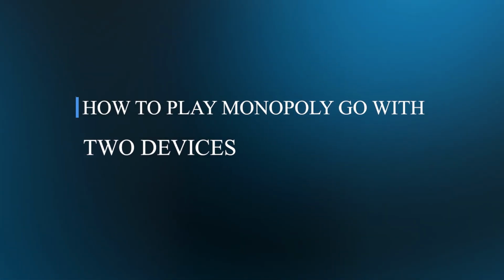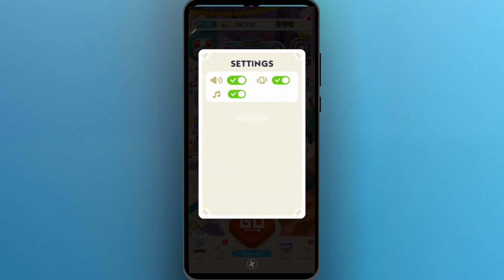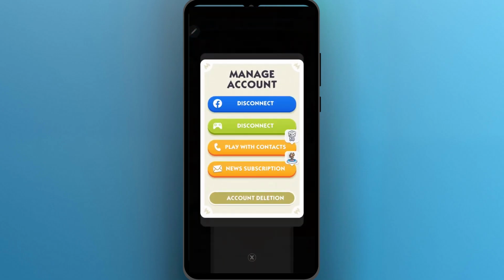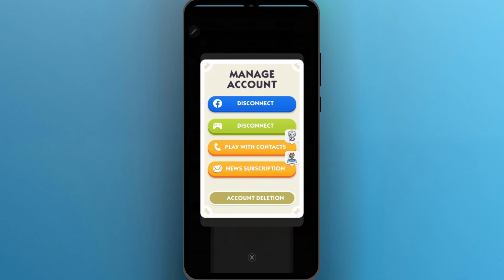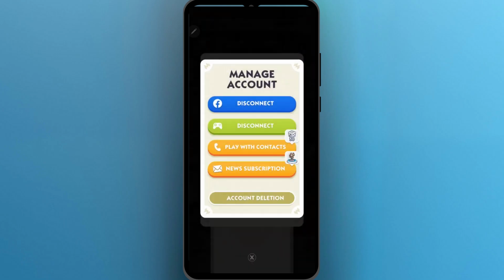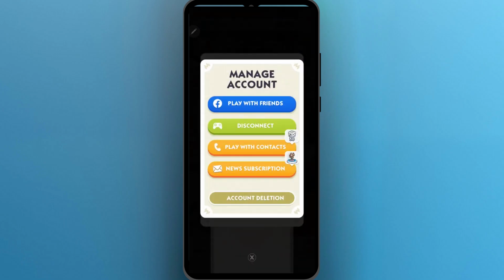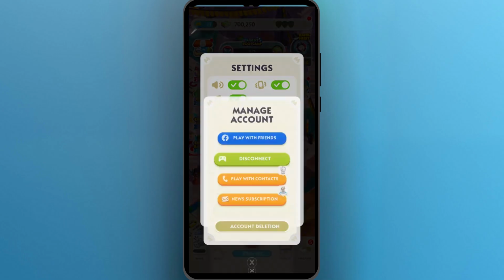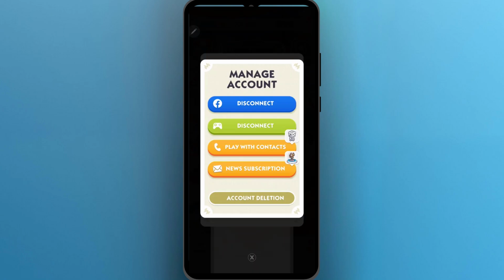How to Play Monopoly Go With Two Devices (SIMPLE & Easy Guide!)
Learn how to play Monopoly Go with two devices using this simple and easy guide. This tutorial will guide you through the steps to sync your game across multiple devices, allowing you to enjoy seamless gameplay from different locations.